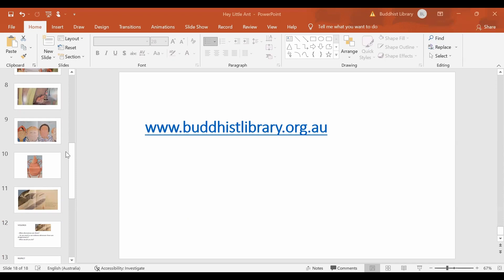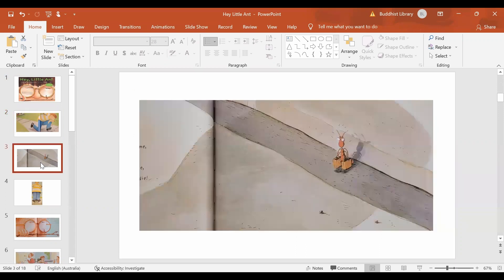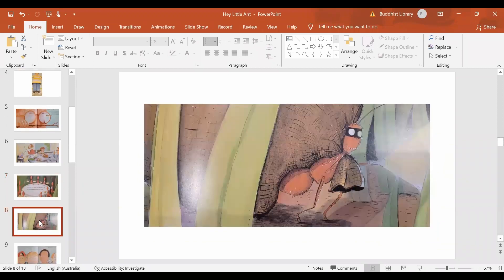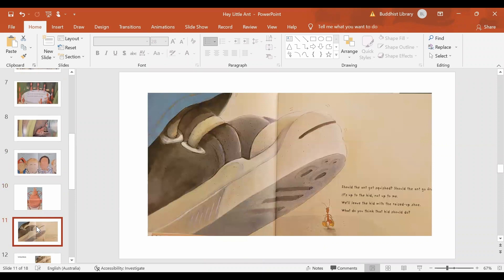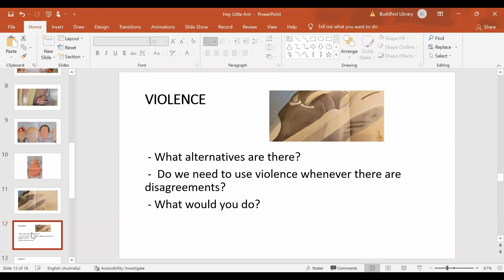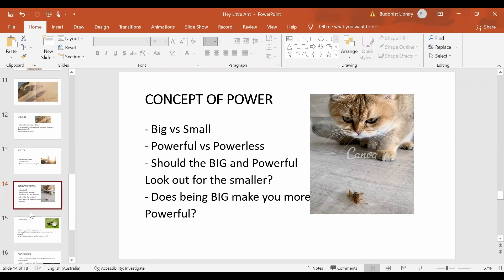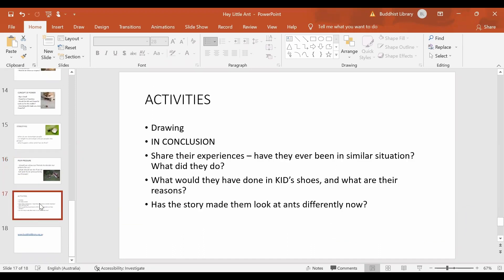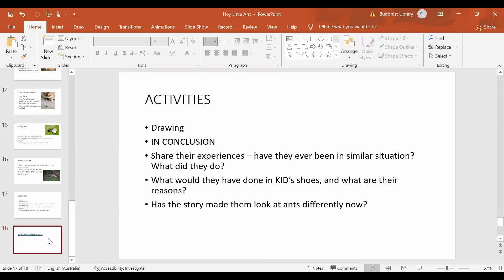Children's Book Review - Hey, Little Ant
This is a review of a children's book: Hey, Little Ant by Phillip and Hannah Hoose. Besides a summary of the story, the host also shares suggestions on how to use the book skillfully to raise awareness of the children on the theme and messages. It would be a great help to parents, teachers, carers and friends of children.